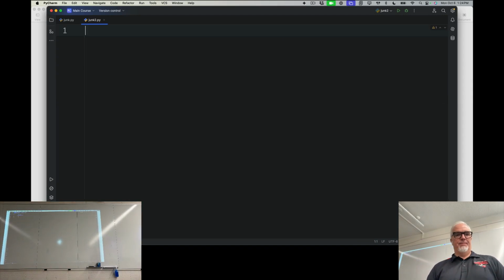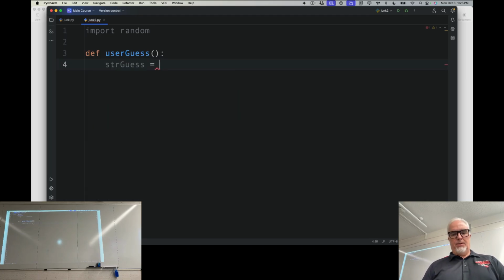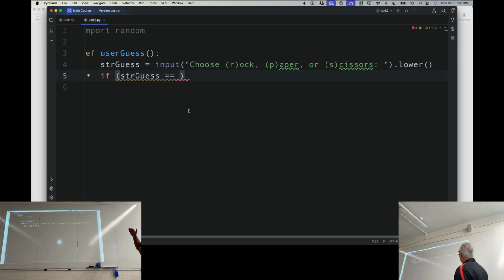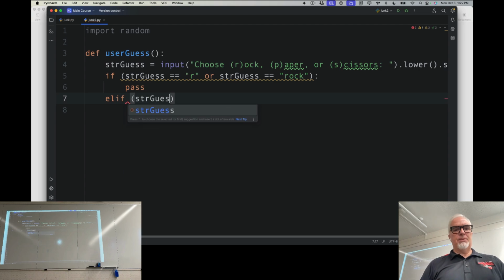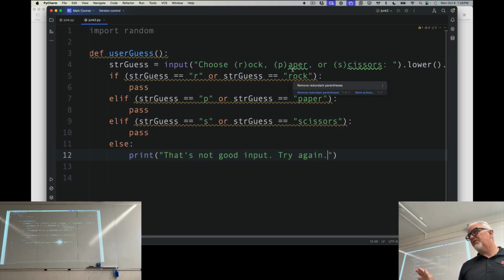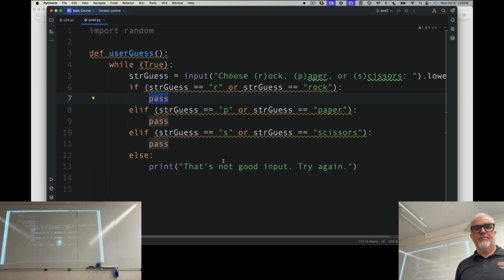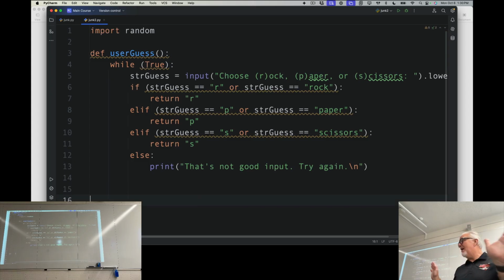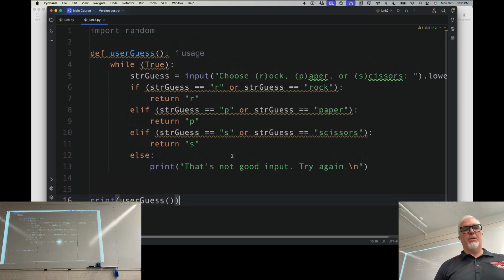Python (Fall 2025) Module 7-12: A7 Part 2